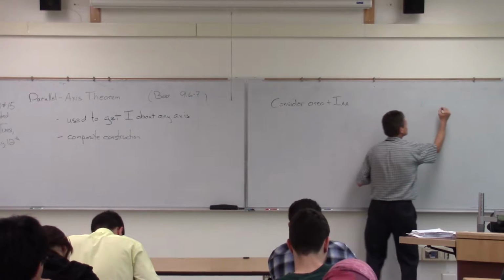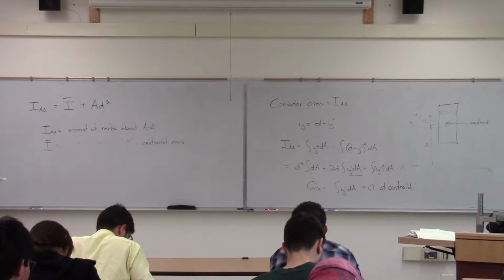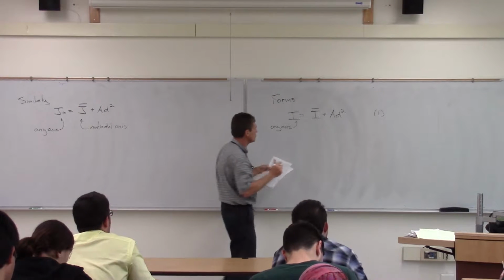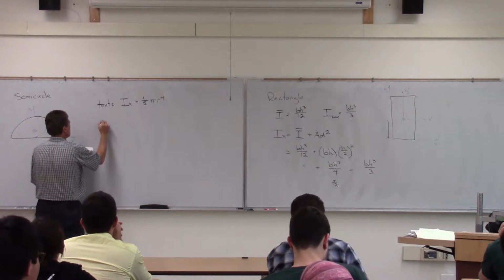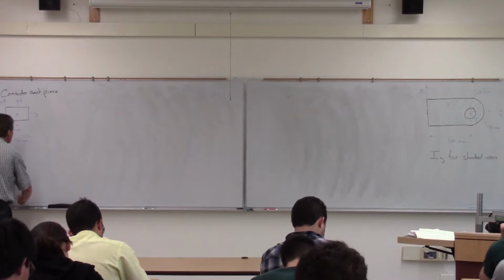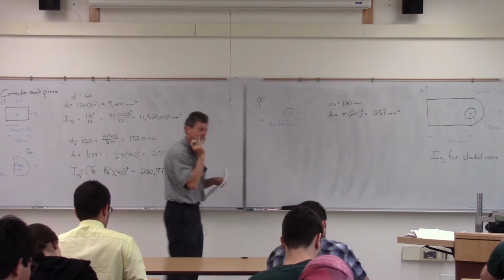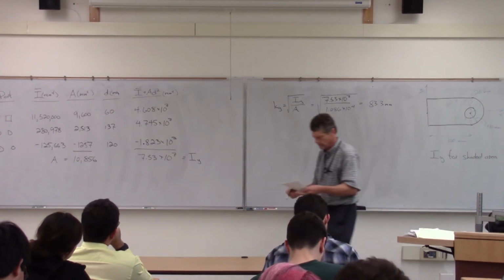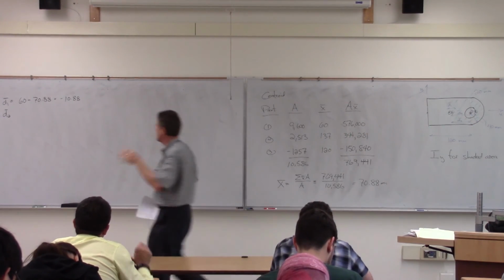ENGR 30 - May 7th, 2015